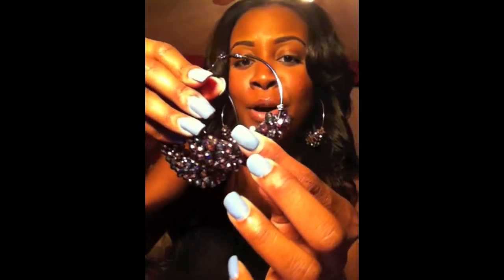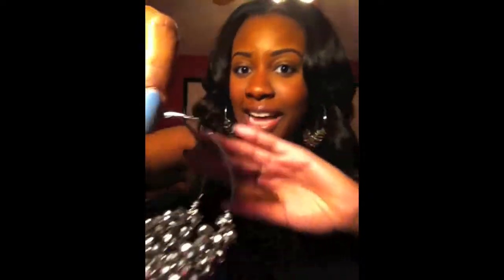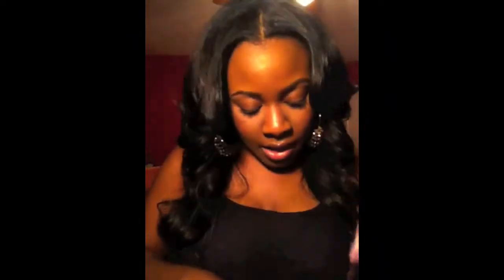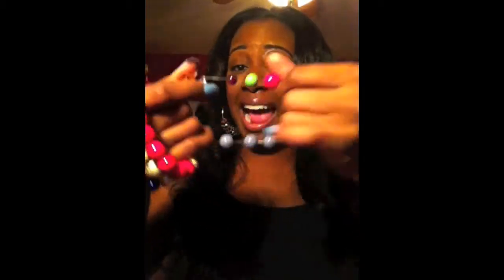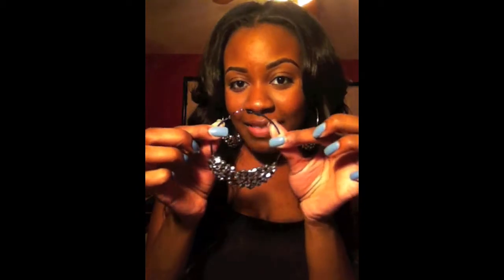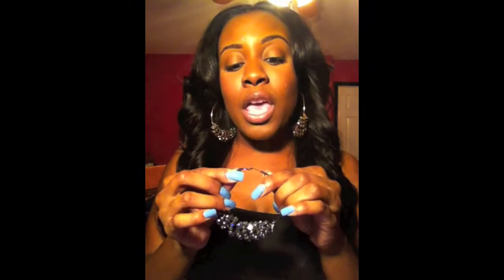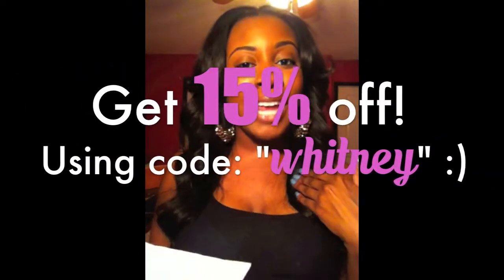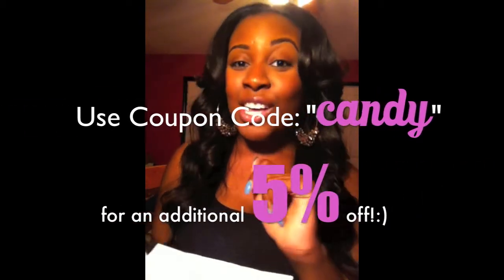CrazyBeautifulVintageBetty Rock Candy Collection Review :)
LIKE & FOLLOW CBVB :)

*I WAS SENT THESE ITEMS FOR REVIEW PURPOSES, BUT MY THOUGHTS & OPINIONS ARE 100% HONEST*

Hair Info:

Virgin Brazilian Body Wave 20, 18, & 16 in.
Testimonial Tresses